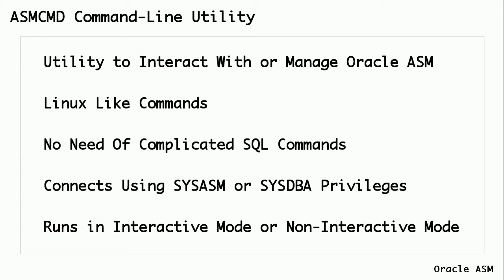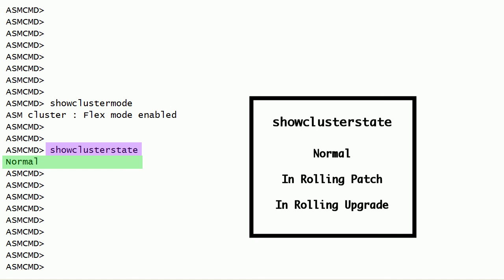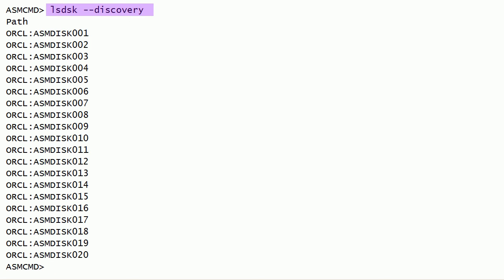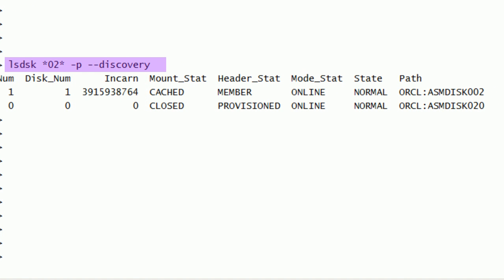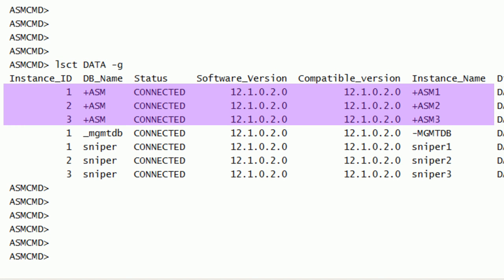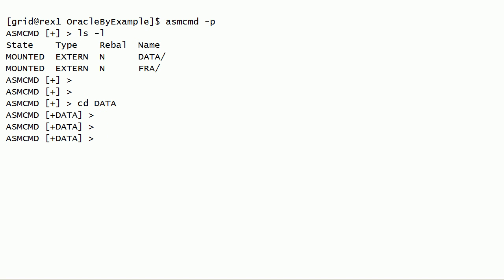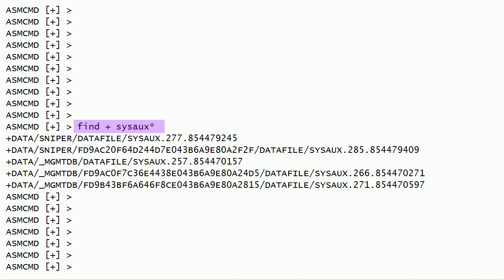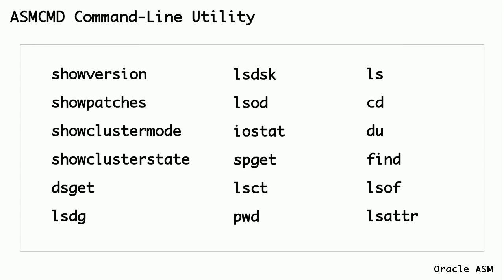Oracle 12c R1 Introduction to ASMCMD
Oracle 12c R1 Introduction to ASMCMD Command-Line Utility

This video was recorded in December 2014.

[00:04:06] ASMCMD help
[00:08:39] ASMCMD showversion
[00:10:39] ASMCMD showpatches
[00:11:13] ASMCMD showclustermode & showclusterstate
[00:14:05] ASMCMD lsdg
[00:21:59] ASMCMD dsget
[00:23:01] ASMCMD lsdsk
[00:37:27] ASMCMD lsod
[00:39:31] ASMCMD iostat
[00:45:06] ASMCMD spget
[00:46:07] ASMCMD lsct
[00:50:12] ASMCMD pwd, ls & cd
[00:59:34] ASMCMD exit
[00:59:52] ASMCMD -p
[01:10:12] ASMCMD du
[01:12:33] ASMCMD find
[01:16:37] ASMCMD lsof
[01:20:07] ASMCMD lsattr
[01:22:54] ASMCMD Non-Interactive Mode